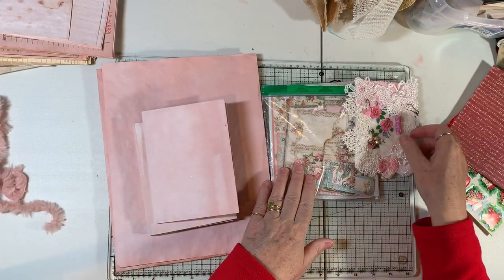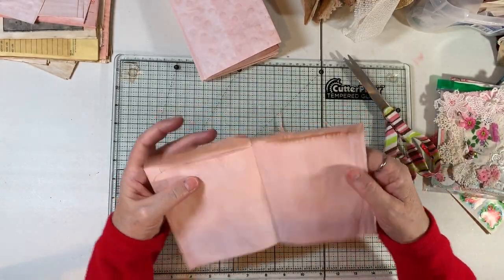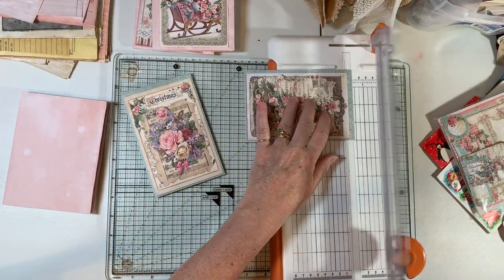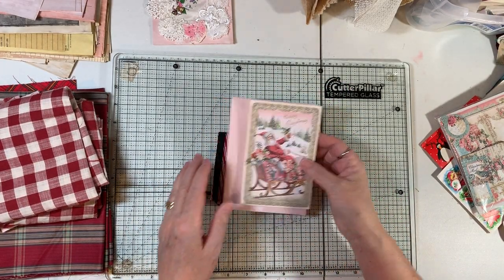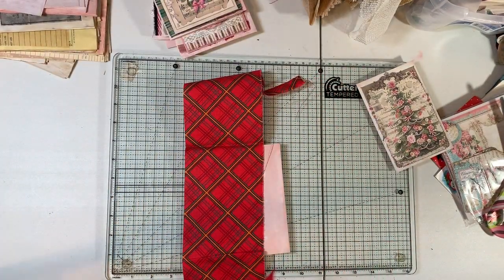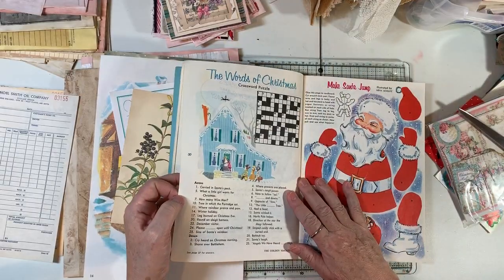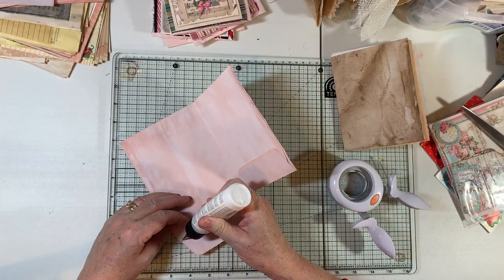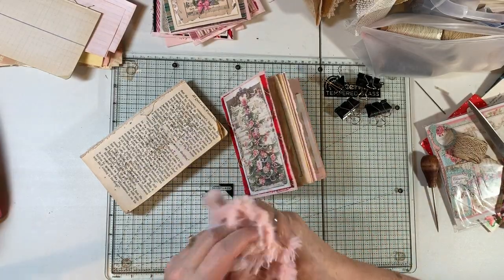Craft with Me - Easy Envelope Journals! Christmas, Of Course!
Creating some easy envelope journals today!  I got one completed, so you can see the process.  Hoping to be on to decorating tomorrow!!  Thanks to Denise at Wondubar Crafts for the gorgeous avocado dyed envelopes and paper!!